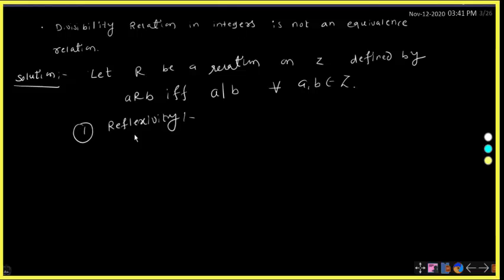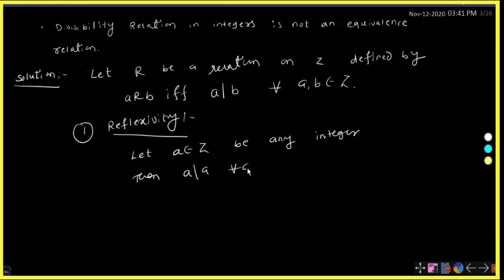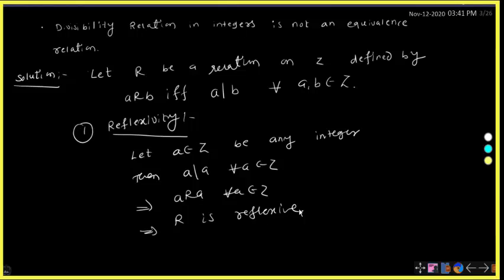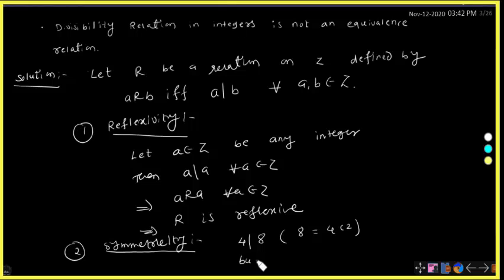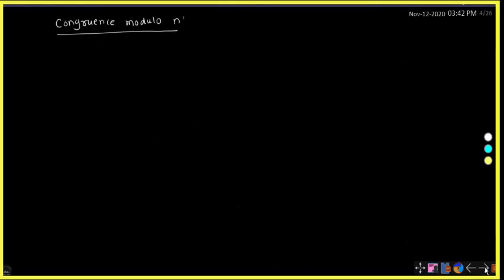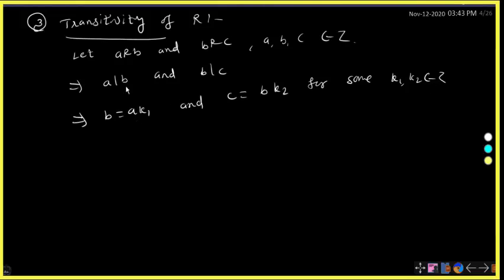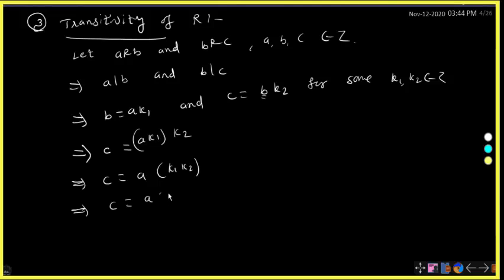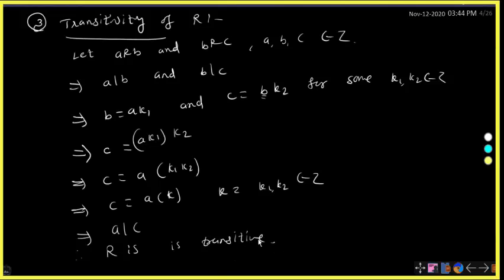Divisibility relation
Divisibility Relation in Z
Define a relation on R on Z by xRy⇔𝑥 𝑑𝑖𝑣𝑖𝑑𝑒𝑠 𝑦  𝑖.𝑒. 𝑥|𝑦. Check whether is an Equivalence relation.